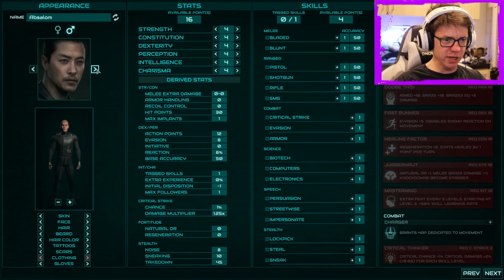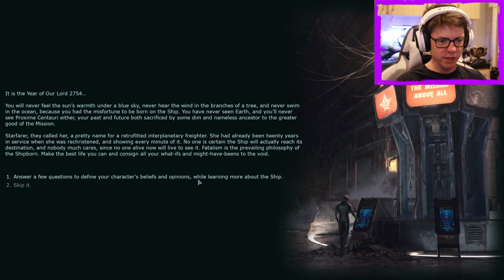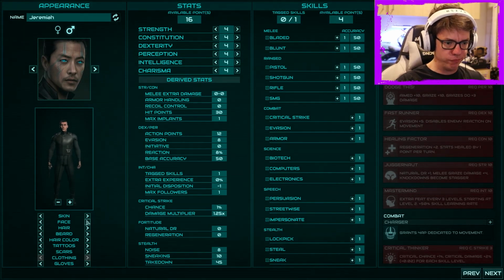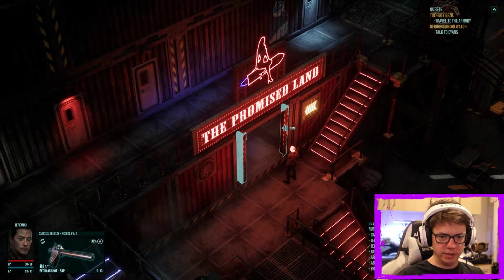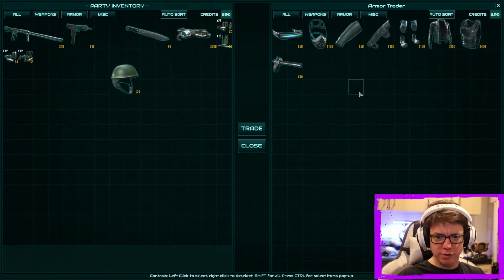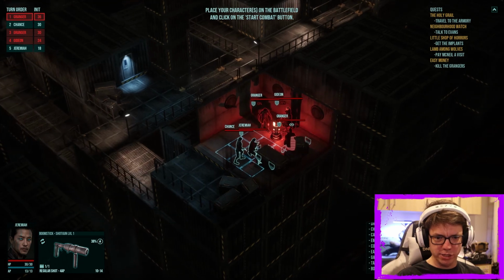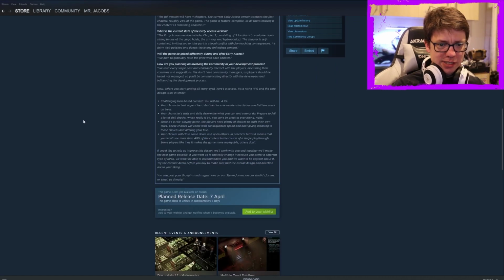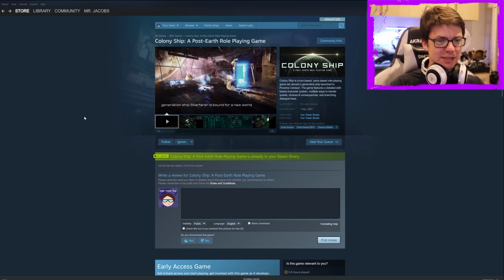Colony Ship: a Post Earth RPG - I really want this to be awesome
Unfortunately, it is not awesome yet.